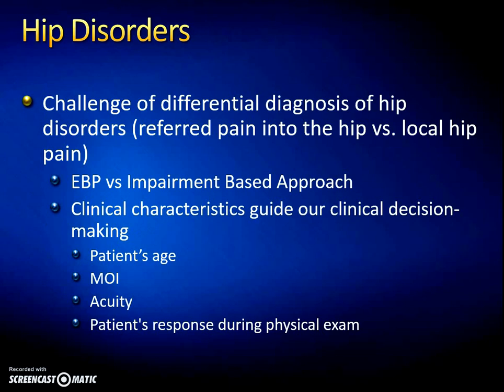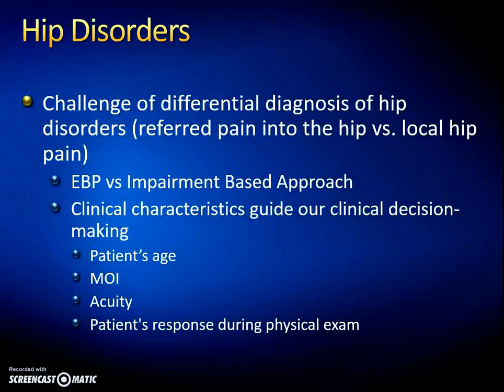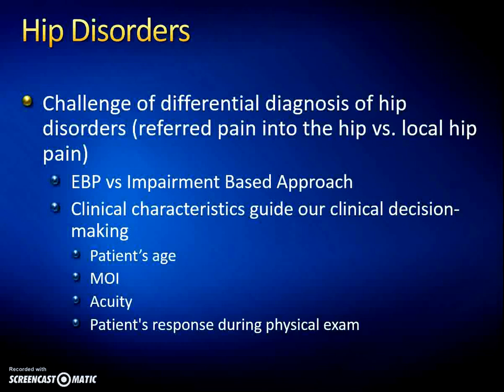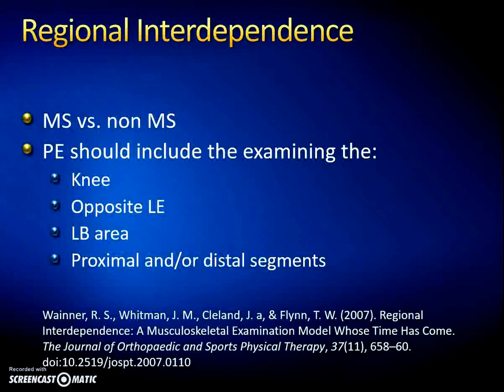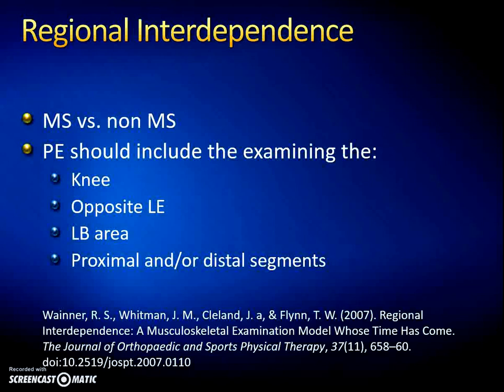Week 3 summary